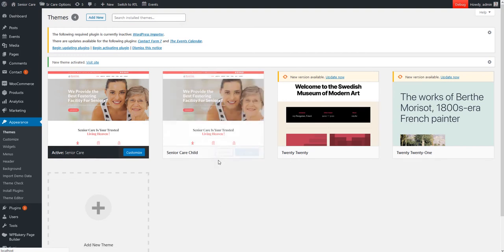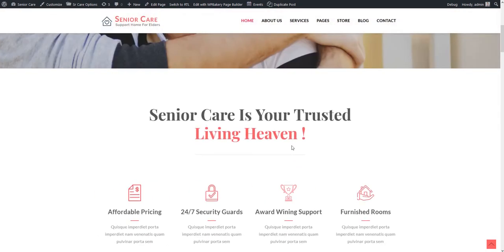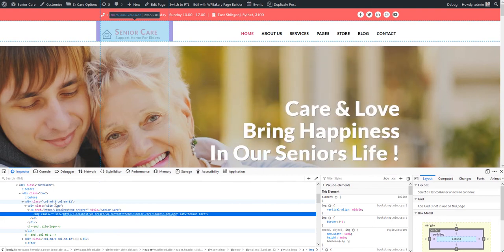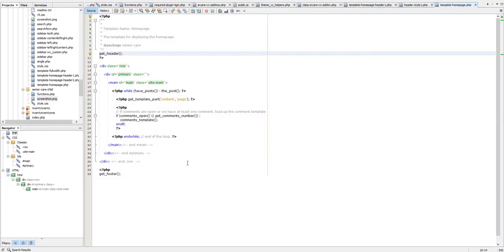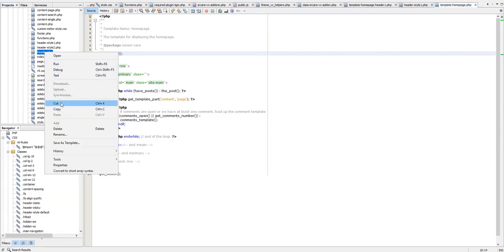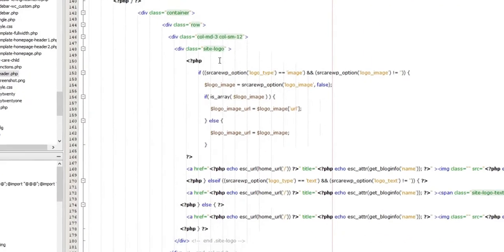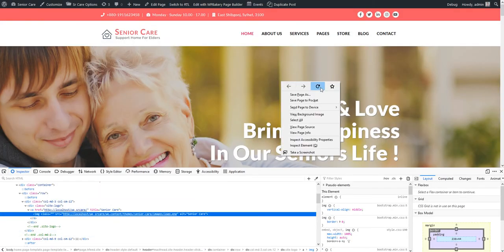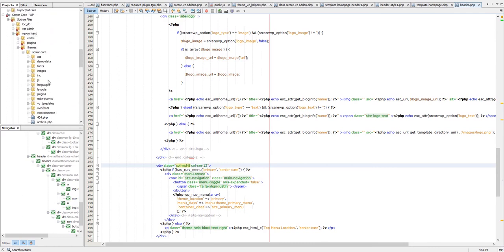Easy Steps to Modify Theme header.php File | Senior Care WordPress Theme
This video tutorial demonstrates how to customize a WordPress theme header.php Using the child theme. For demonstration purposes, we have used the Senior Care WordPress theme. However, you can use the same technique for all the WordPress themes.